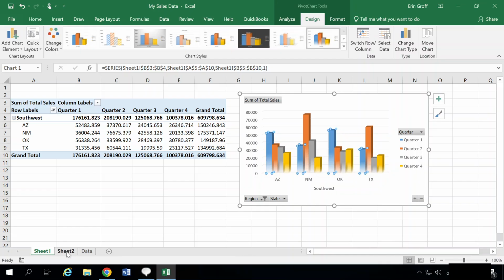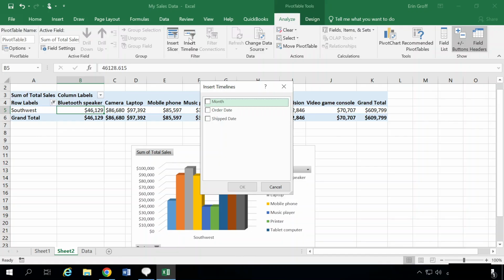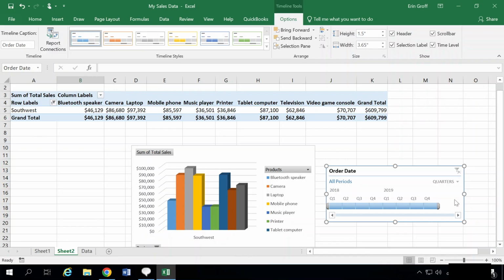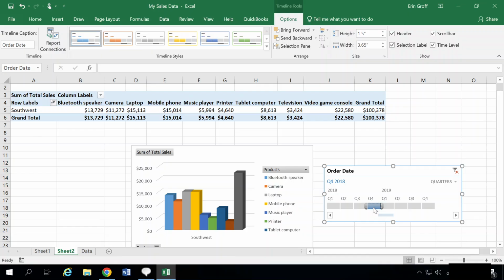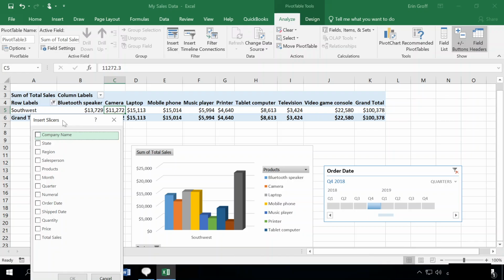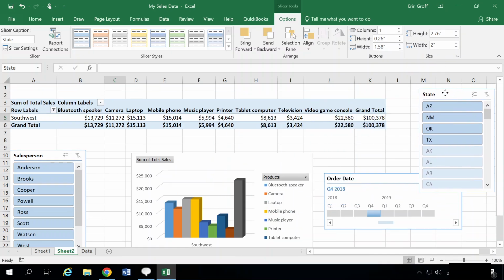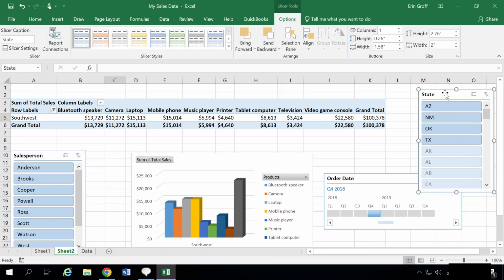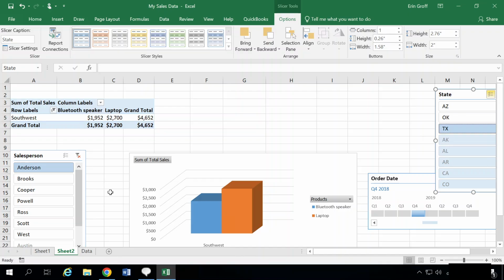EP2 Activity 5-4